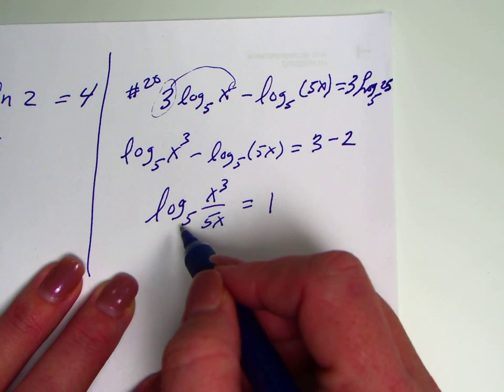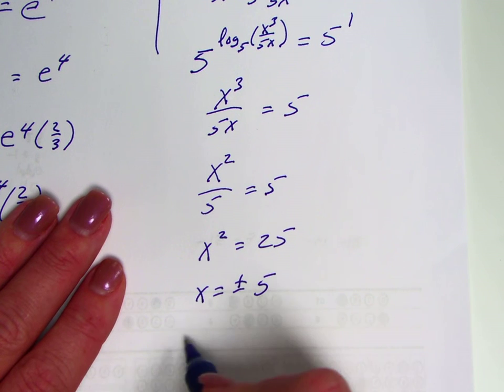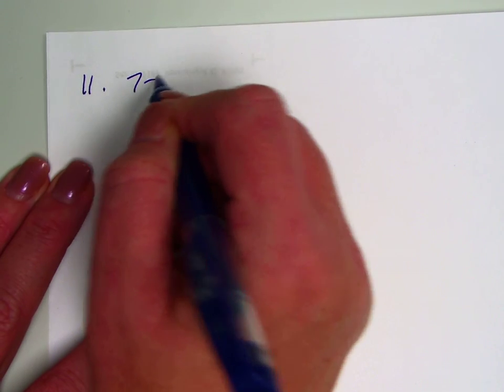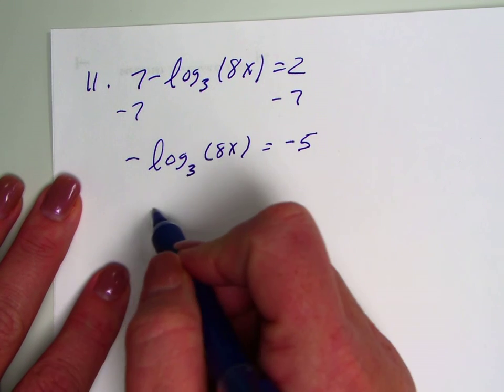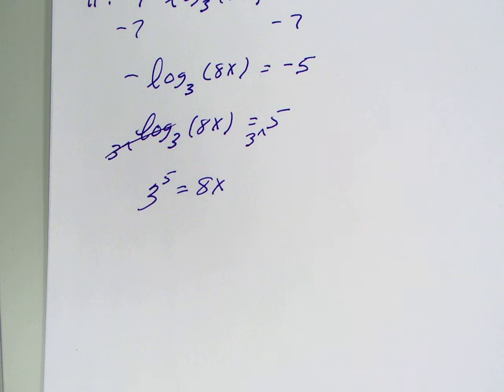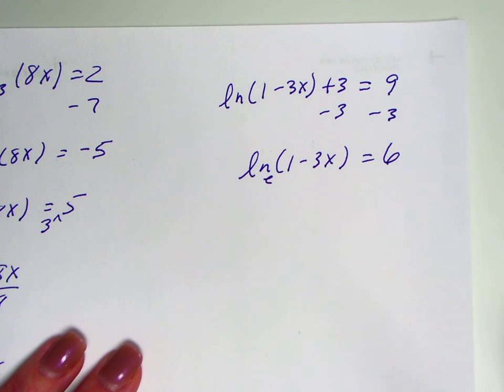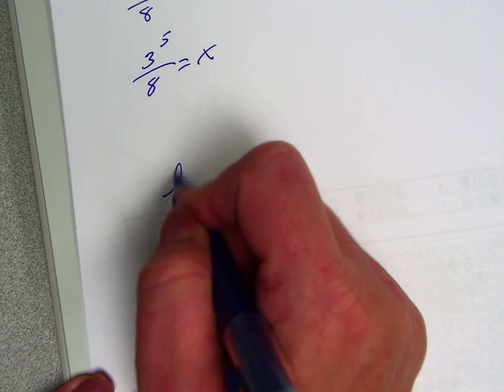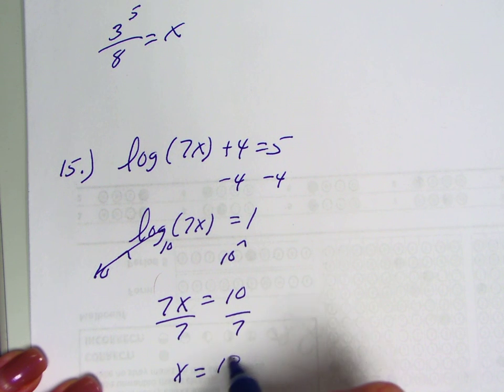Exponential and Logs part 3